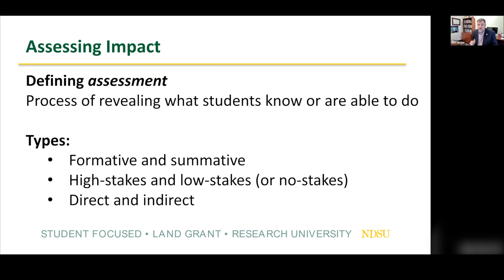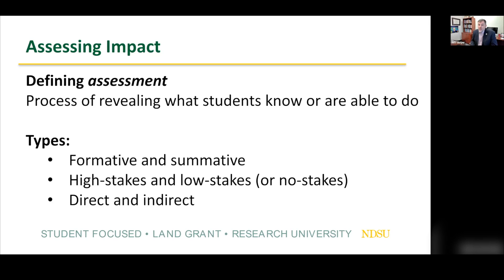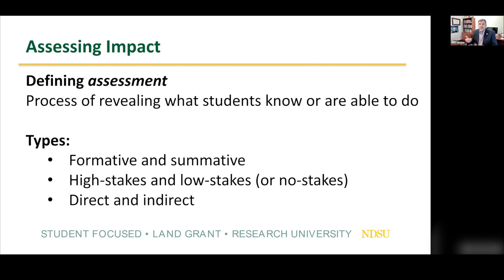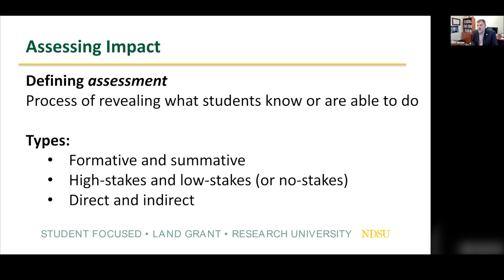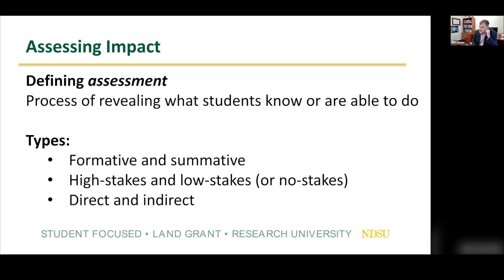What Is? Muddiest Point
Learn what the muddiest point technique and how you can add it to your assessment toolbox.

Dr. Jeff Boyer, NDSU director of assessment, defines the muddiest point and explains how to use it.

We have a lot of them in the works!